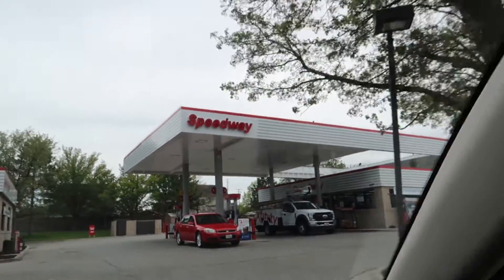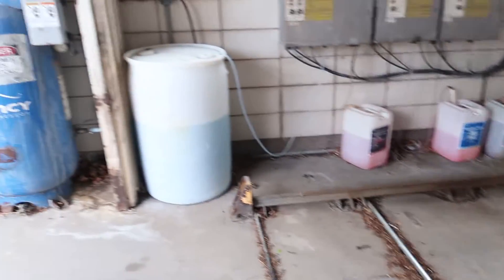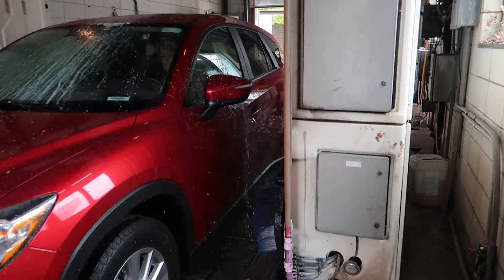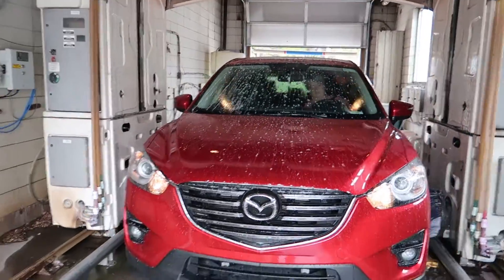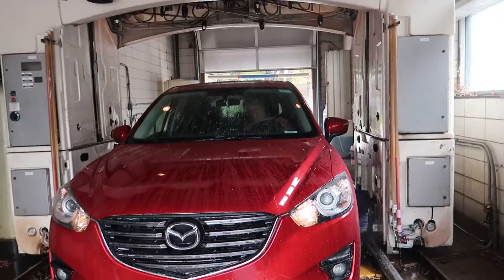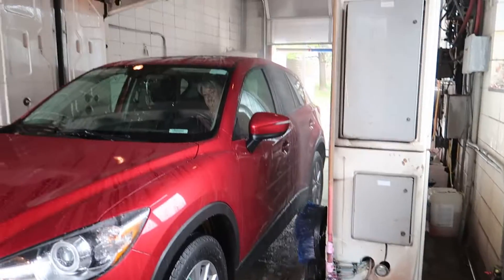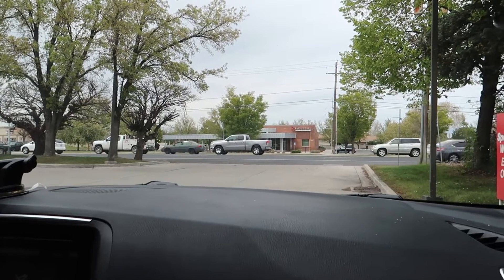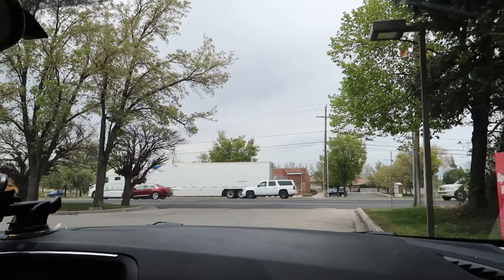Awesome Mark VII Aquajet GT700 - Speedway Gas Station, Salt Lake City UT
This wash is on 3587 W, 4700 S Salt Lake City.